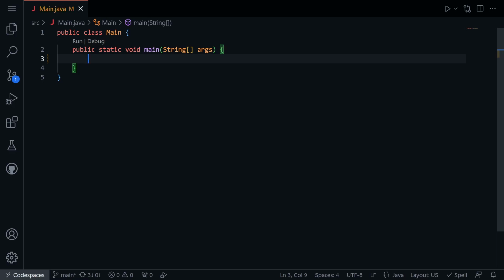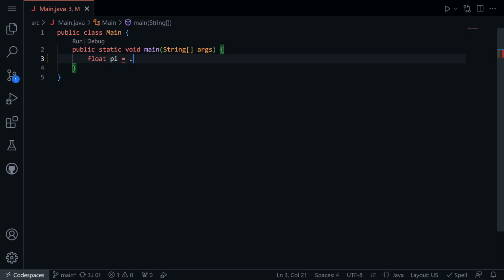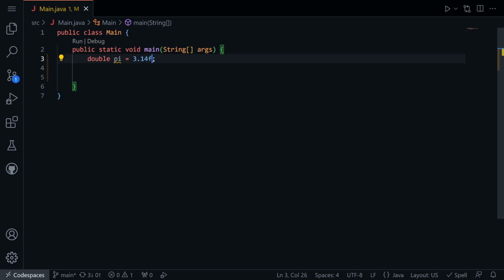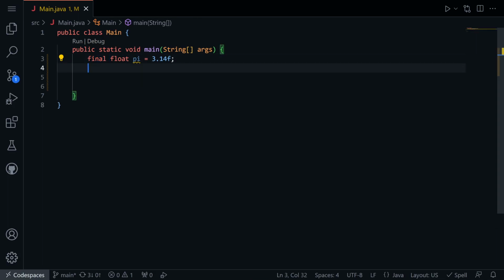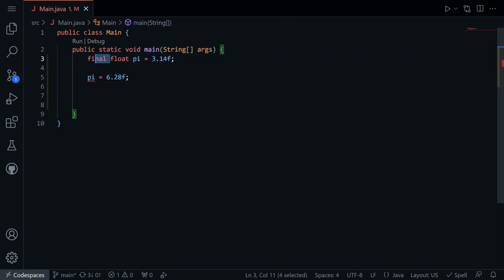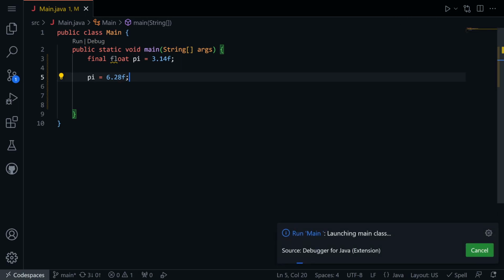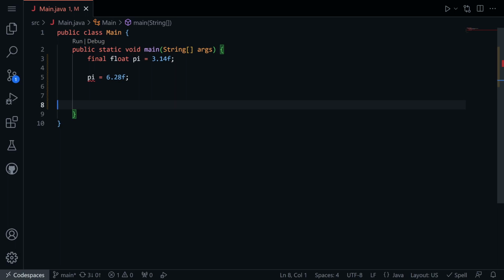Java Basics: Constants